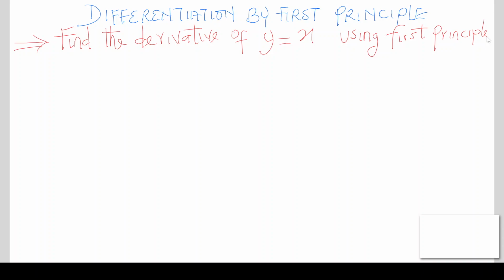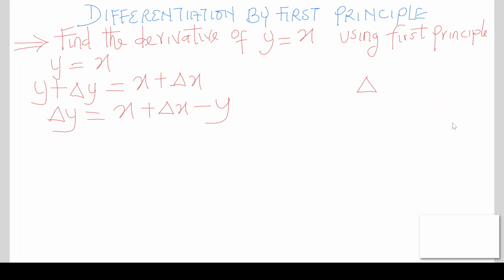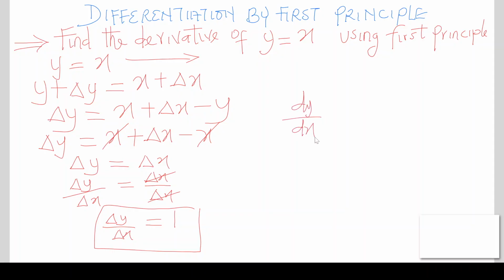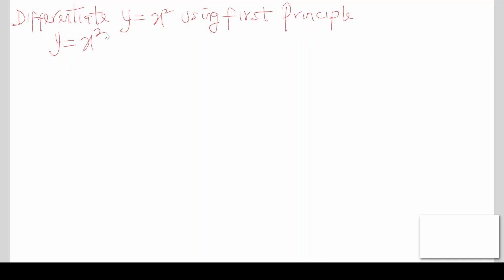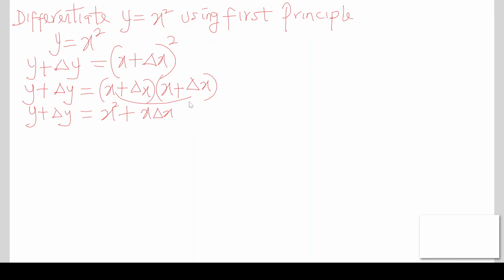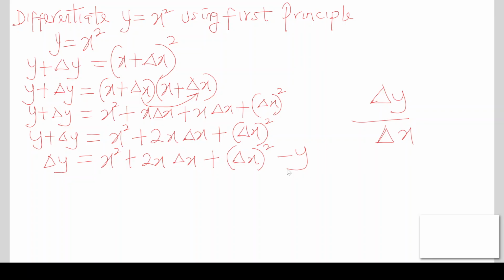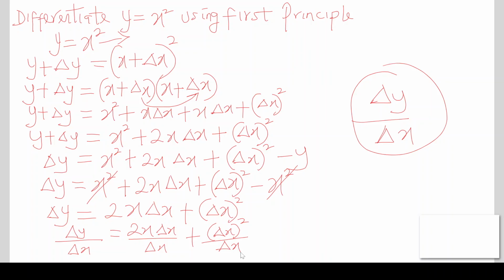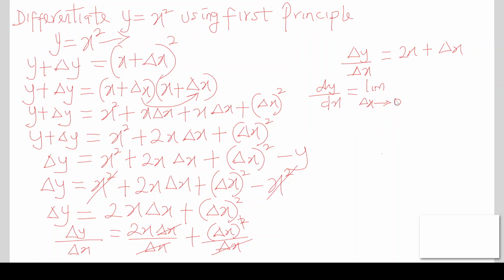Differentiation from First Principles | Part 1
Welcome to the first video in our series on Differentiation from First Principles! 🎓📐

In this video, we’ll cover:
✅ What differentiation is
✅ Understanding the first principle of differentiation
✅ Step-by-step approach to finding derivatives using limits
✅ Key formulas you need to remember

This series is perfect for high school and college students who want to master calculus from the very basics.

Next video: We’ll solve our first problem using the first principle method!